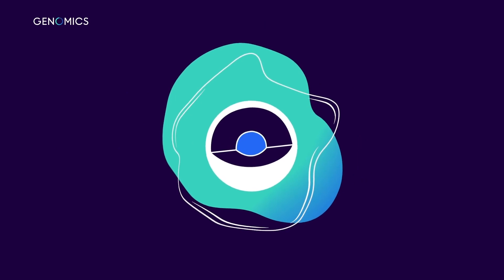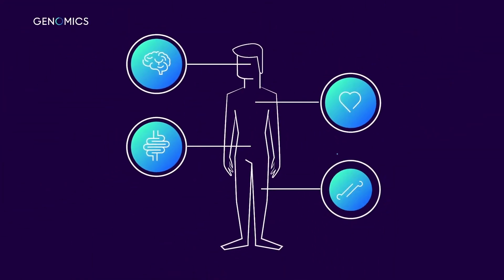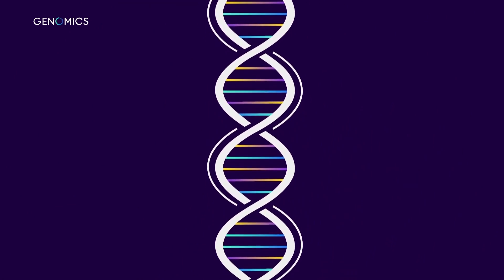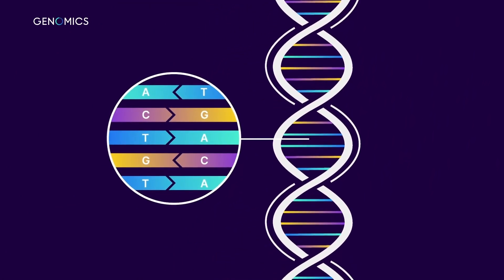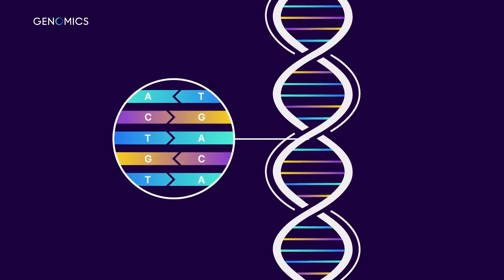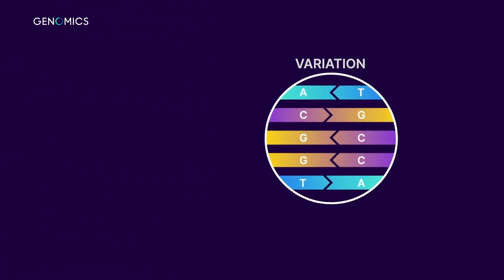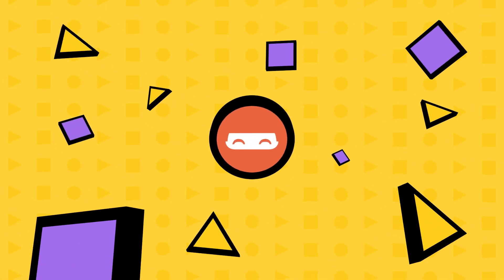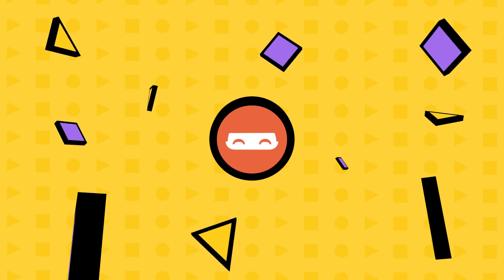Microlearning example: Medical Training on DNA Deformation Risks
In this microlearning example, Ninja Tropic's video production team has created a comprehensive training video on Genomics and the risks of DNA deformation. Our expert team combines an infographic art style and motion graphics animation to deliver engaging and informative content for the health industry. Discover how to master Genomics and protect DNA with our easy-to-follow training video.
Ready to explore more microlearning opportunities? Visit Ninja Tropic eLearning to see the largest portfolio of microlearning and interactive video examples, covering various types of training. From technical skills to leadership development, we've got you covered! Click the link now and enhance your learning experience with us.